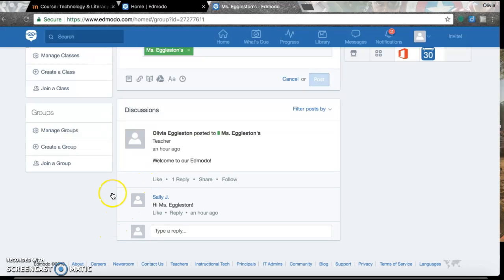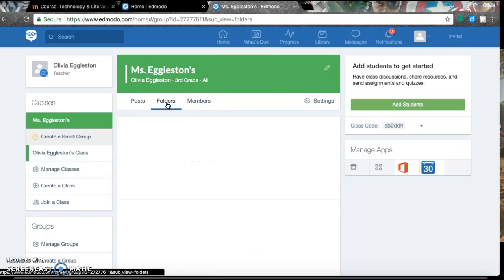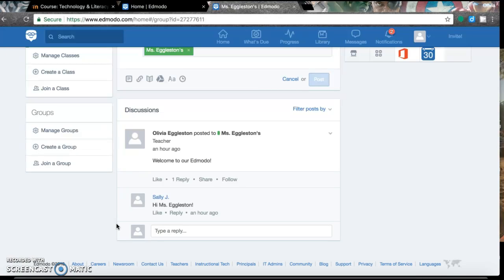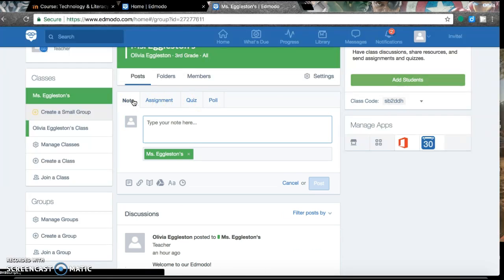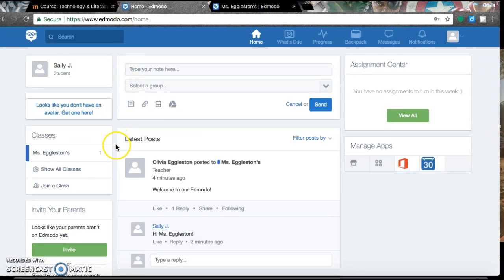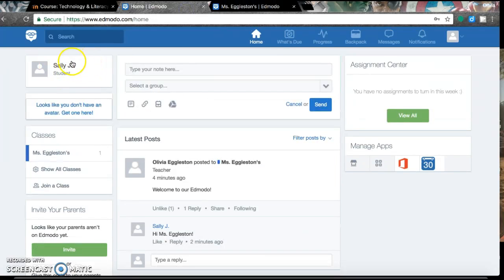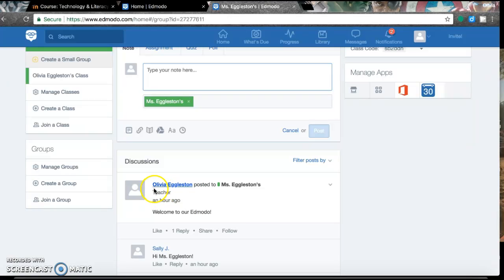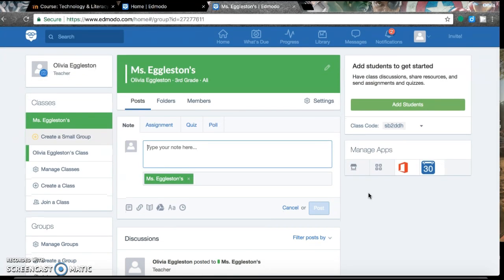My Take on Edmodo